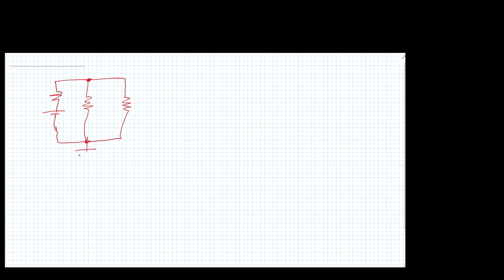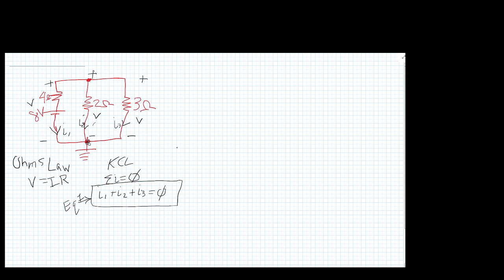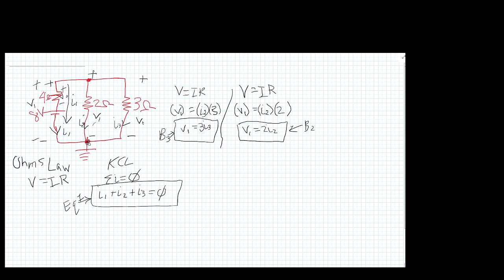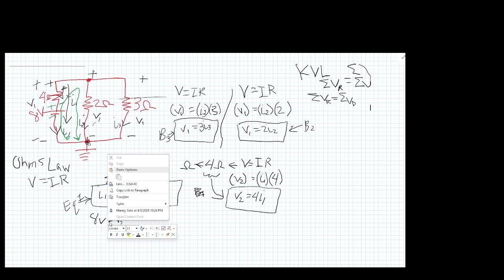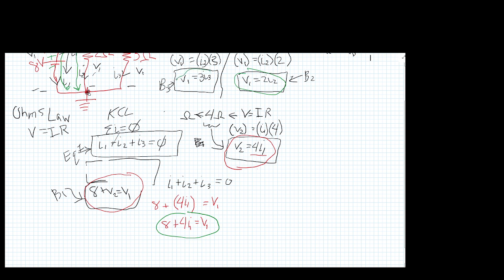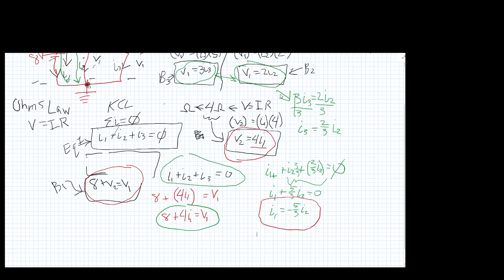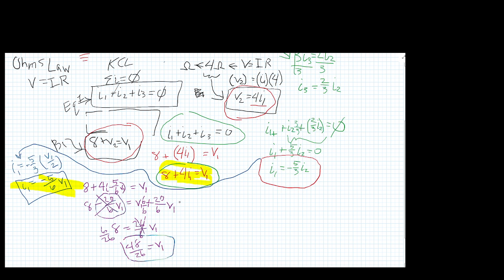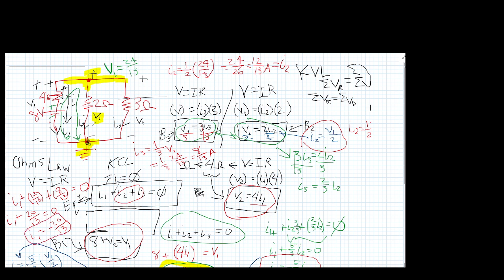Series-Parallel Resistor Circuit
Describes computing the voltages and currents across three branches of a circuit given only the battery voltage and resistance values.